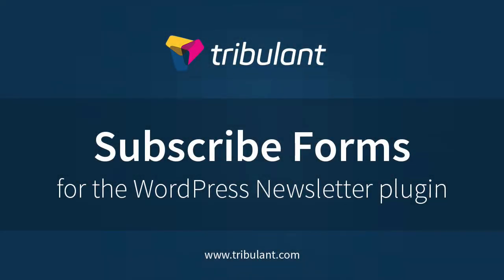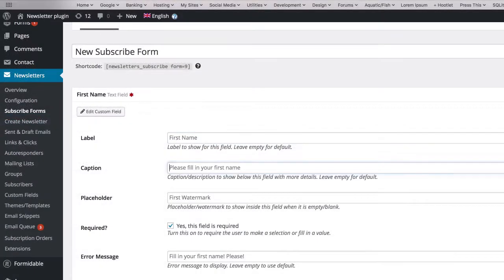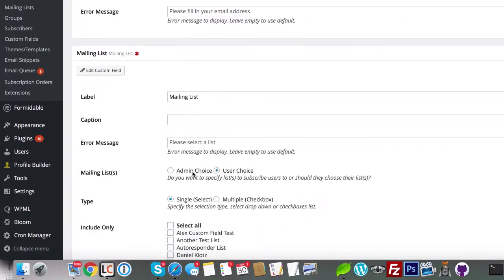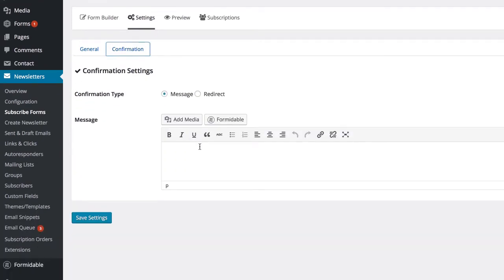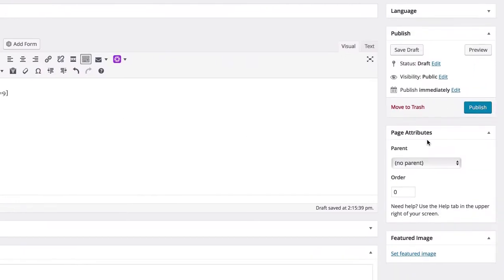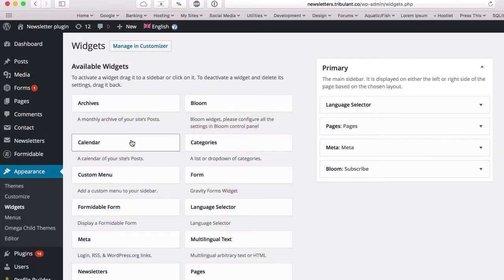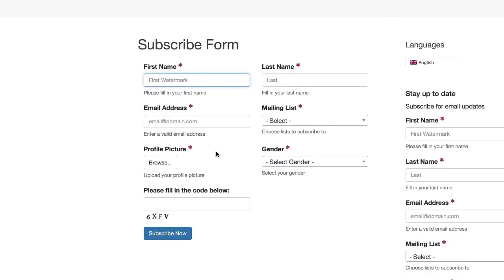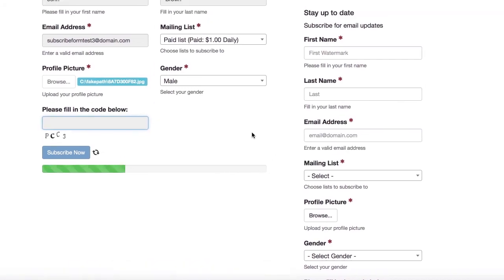WordPress Newsletter plugin - Subscribe Forms